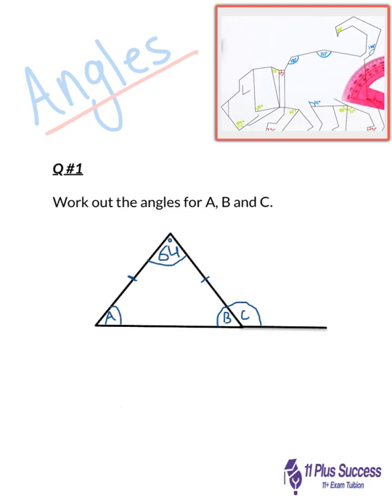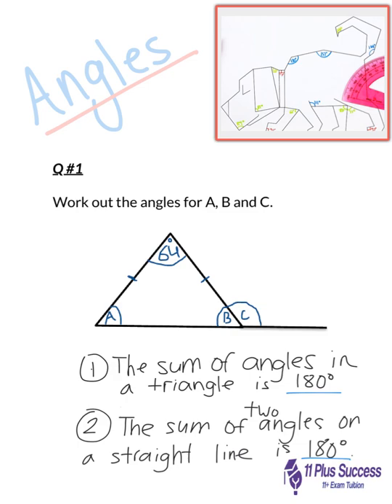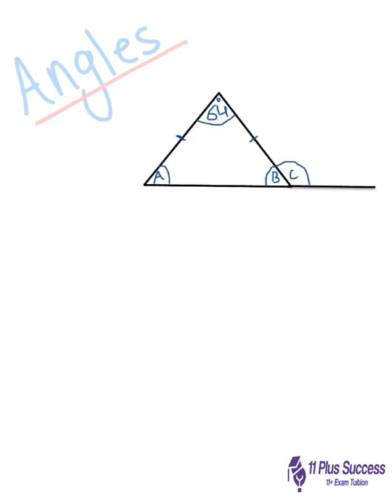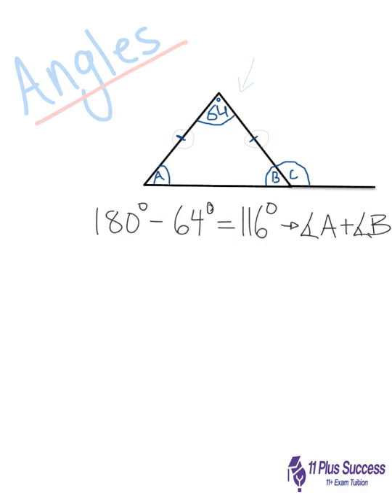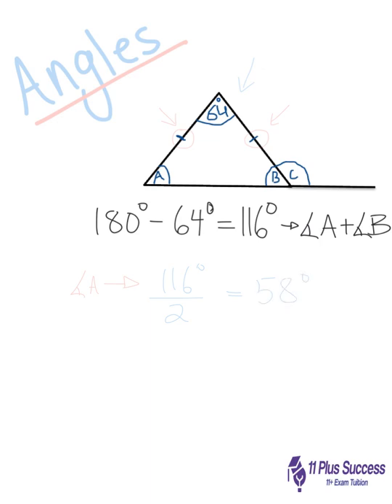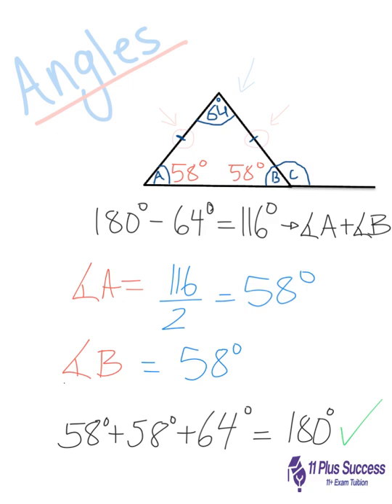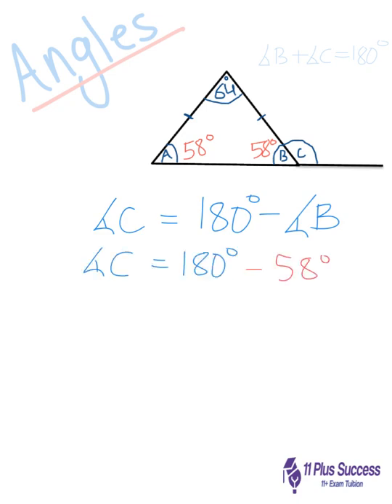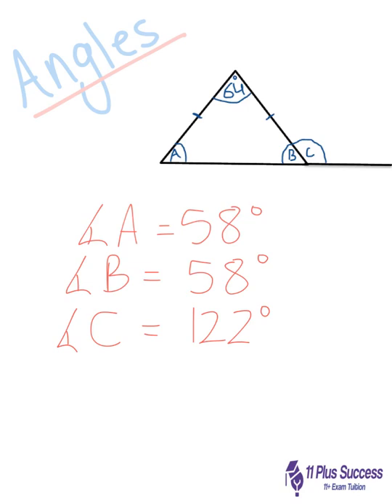11 Plus Success - Maths Tutorial on Angles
Welcome to our Maths Tutorials.  In this tutorial, we will be looking at working out angles within a shape.
You will come across many different word problems in your 11 Plus Maths Exam.  In these tutorials, we cover questions with worked answers and give tips on how to make solving easier.